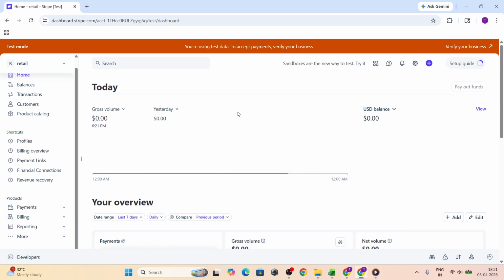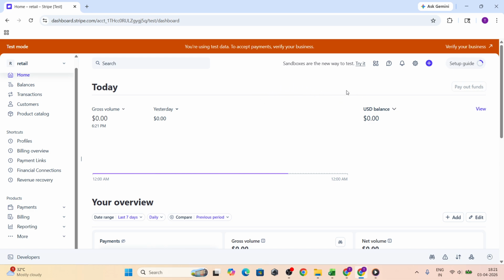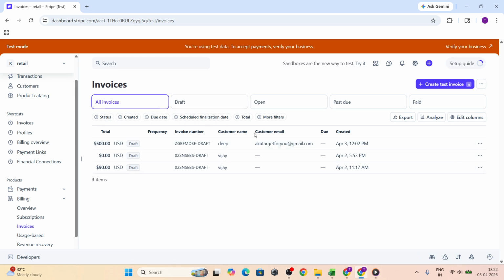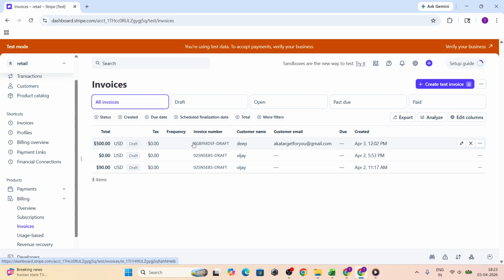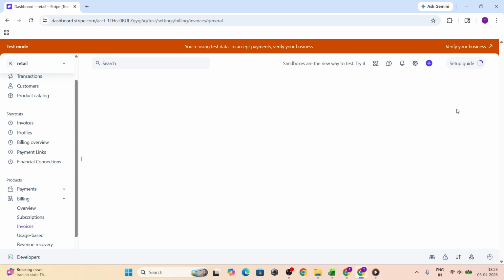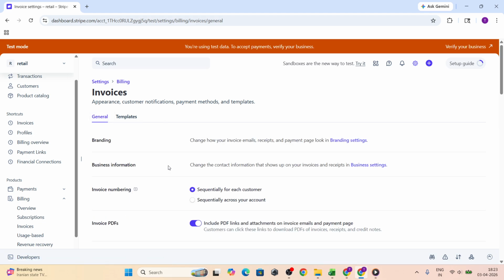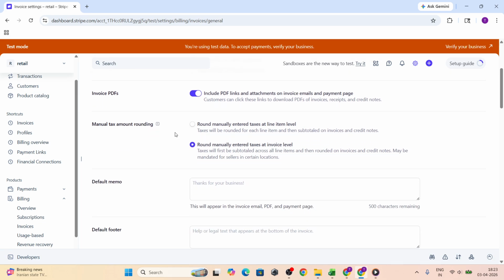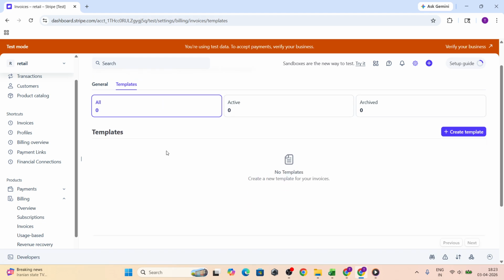How To Change Invoice Number In Stripe (Step By Step)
In this tutorial, you will learn how to change invoice numbers in Stripe to keep your business billing organized. If you're looking for an easy way to update your Stripe invoice prefix or sequence, this guide is for you.